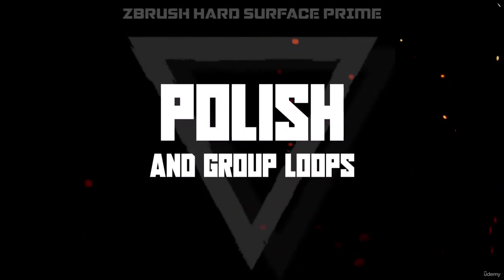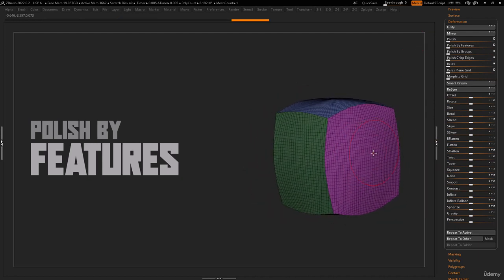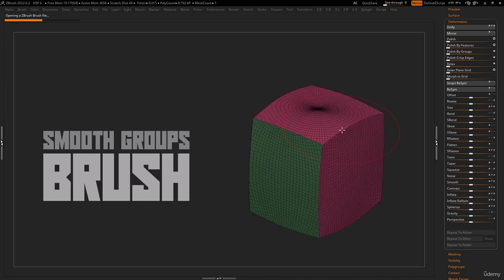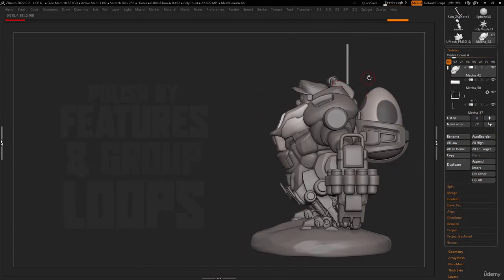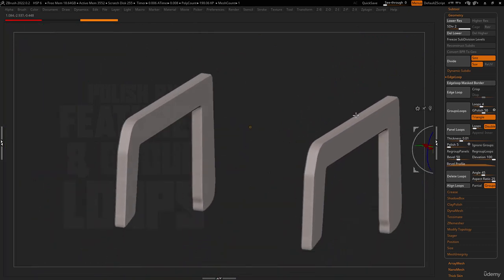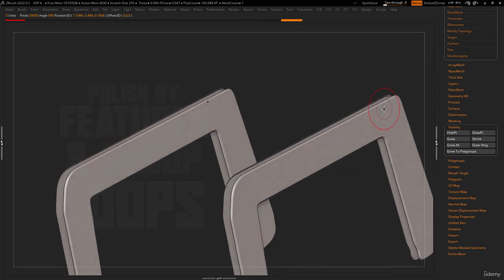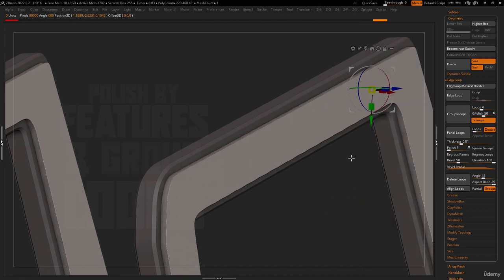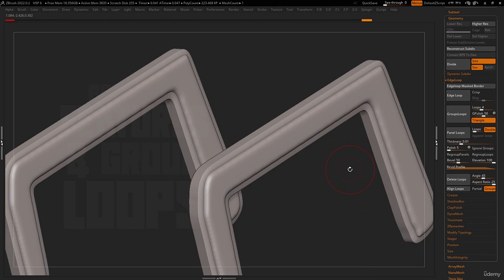18 Polish and Group Loops